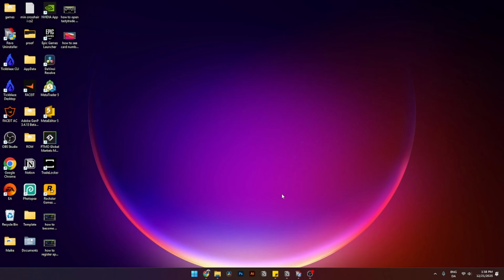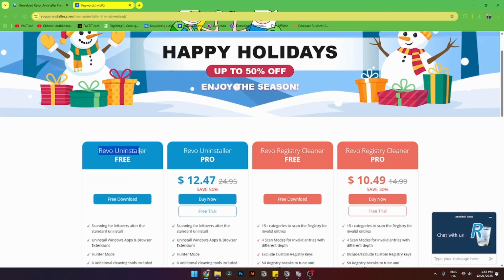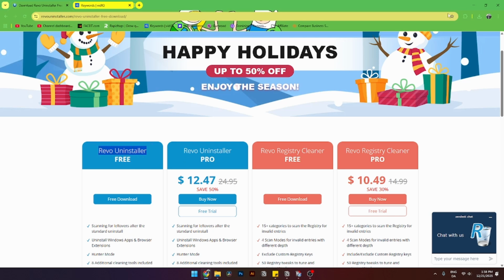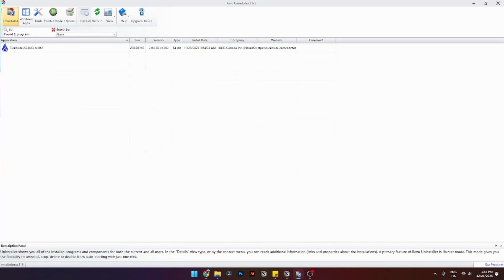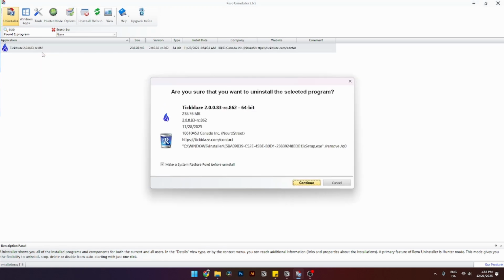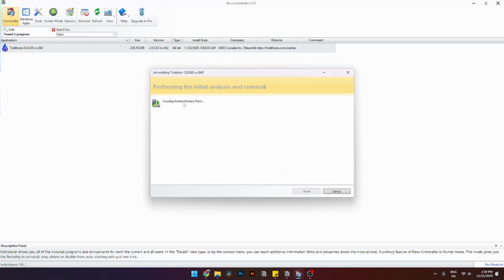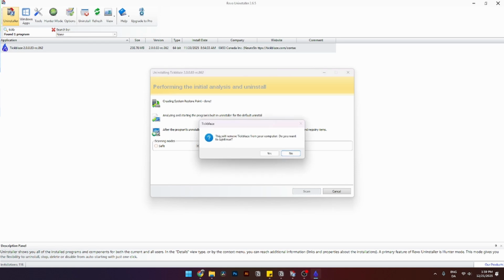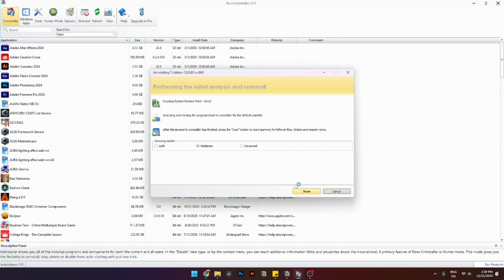How To Uninstall TickBlaze (Full 2026 Guide)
In this video, I will show you step-by-step how to uninstall TickBlaze from your computer using Revo Uninstaller. This guide was made so even beginners can learn how to remove software efficiently. Learn how to uninstall programs on windows 10 and free up valuable space, making it super easy to uninstall apps you no longer need. This process can also contribute to how to clean c drive, improving your computer's overall performance on windows 10.